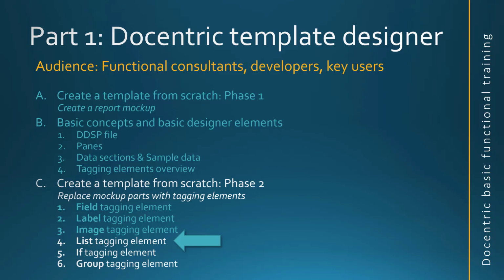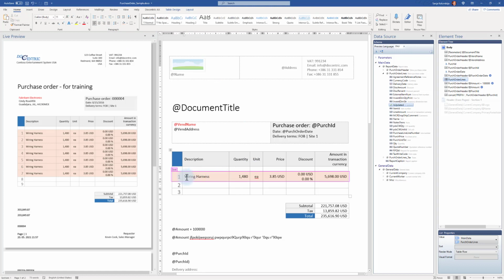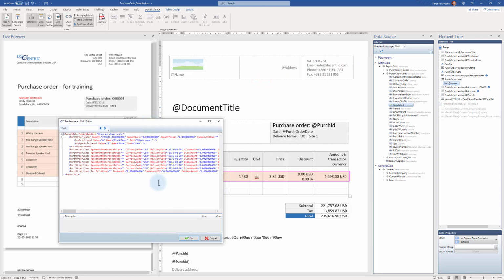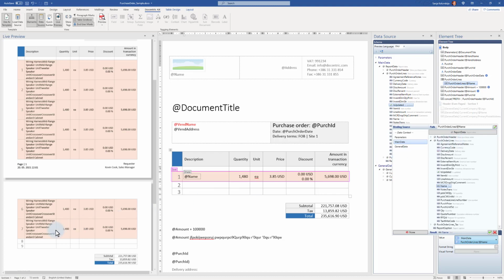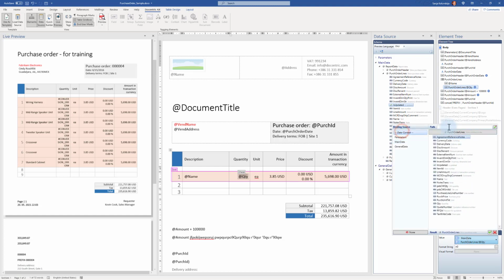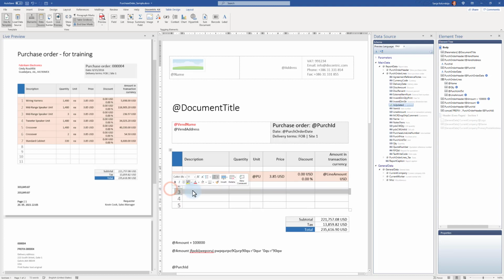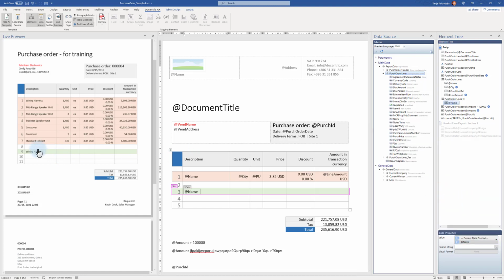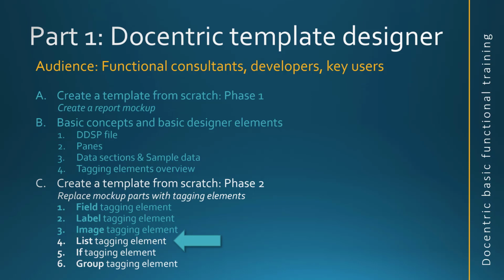Template designer: List tagging element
Learn how to use the List tagging element.